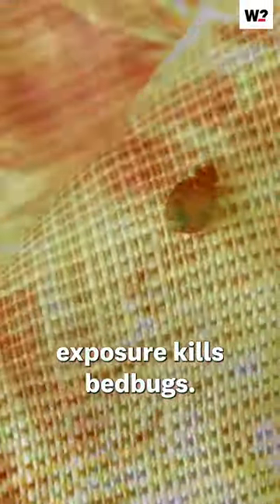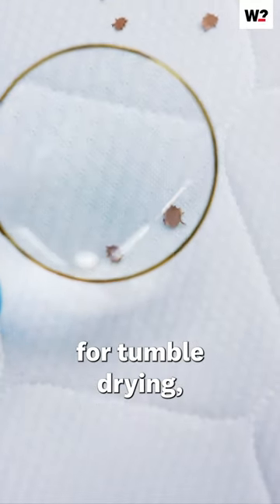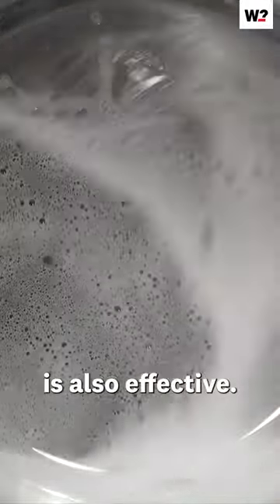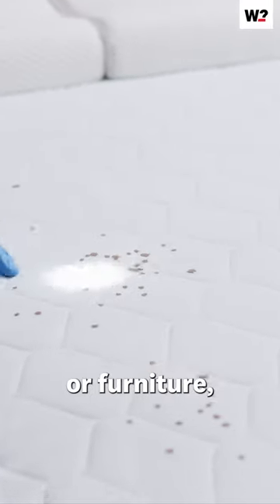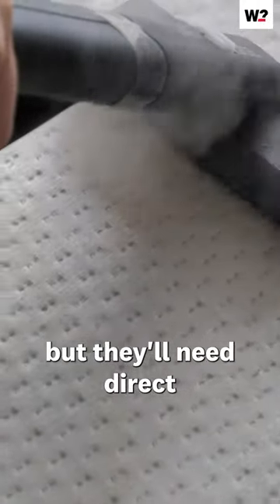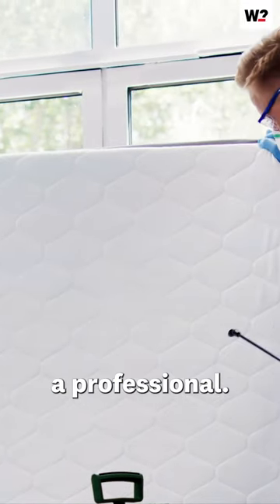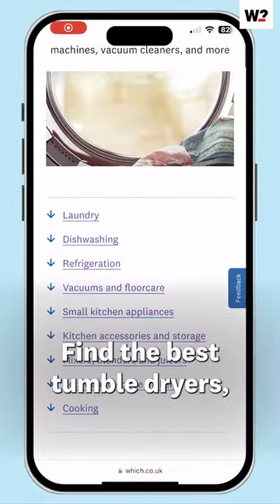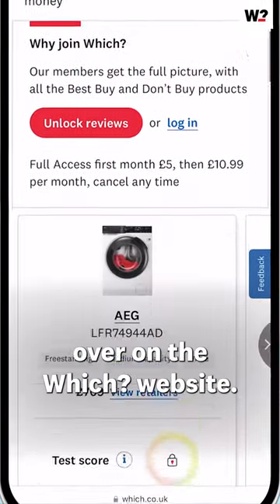How to get rid of bed bugs- Which?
Bed bug infestations are on the up! This is how to kill bed bugs and keep them at bay.